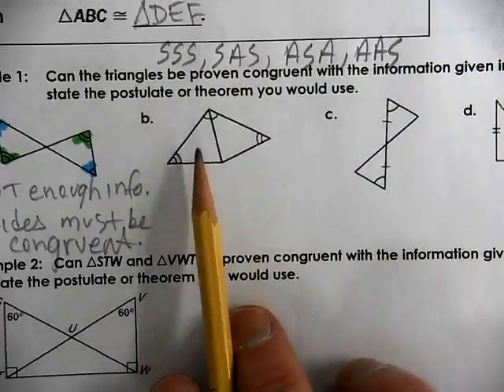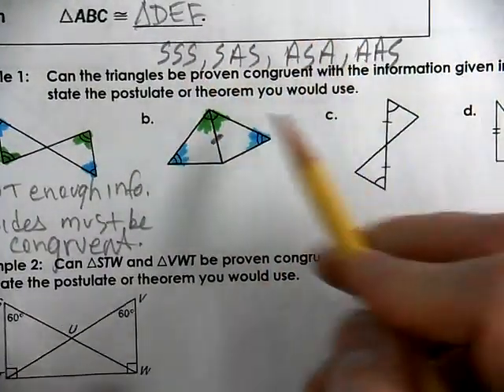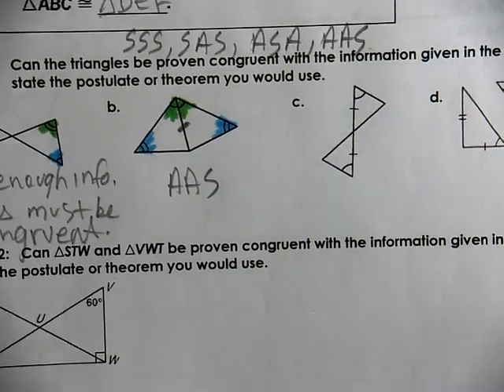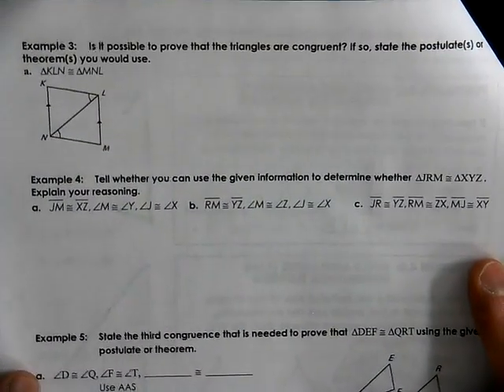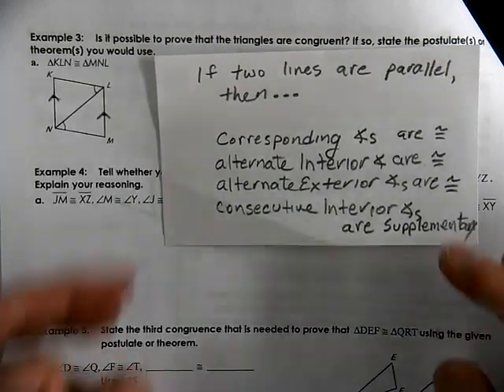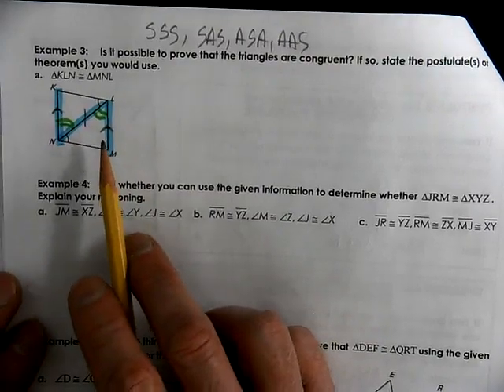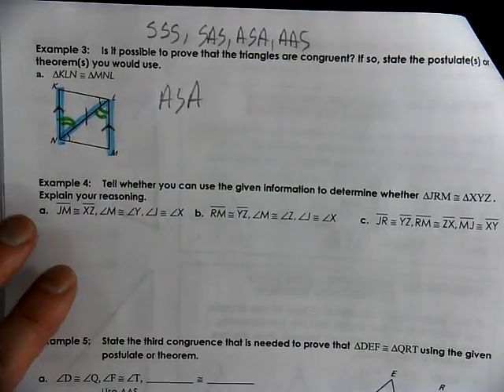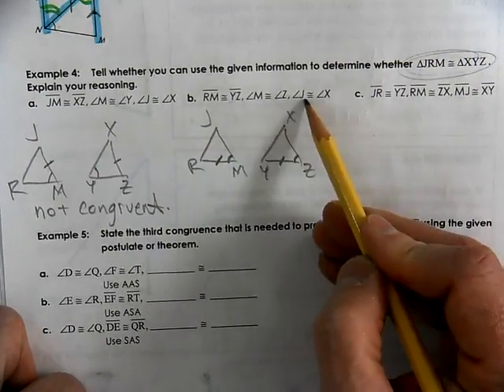Geometry 4 6a Prove triangles congruent by AAS & ASA